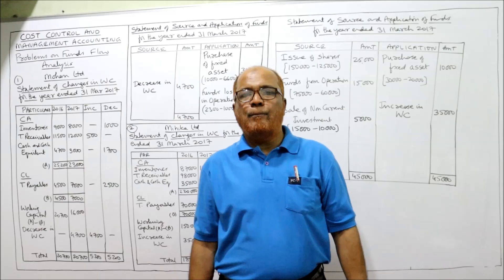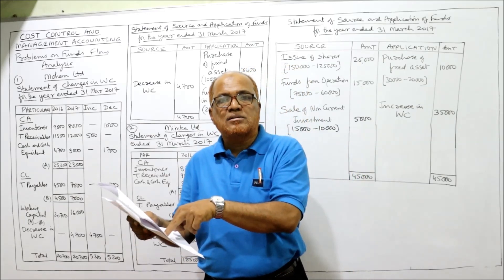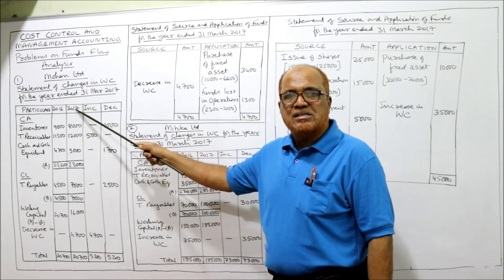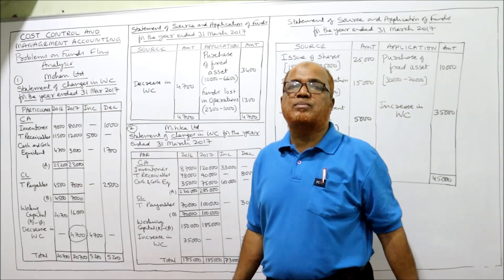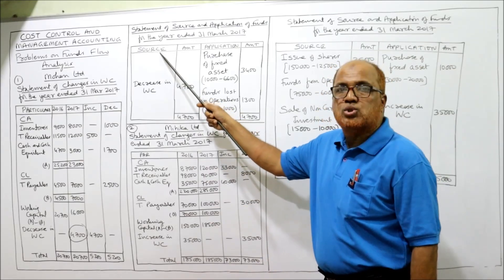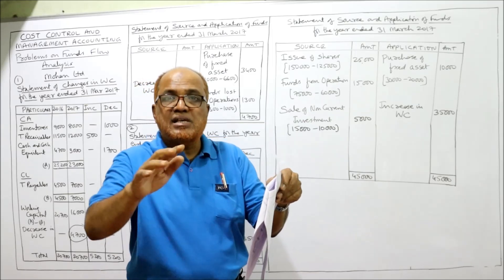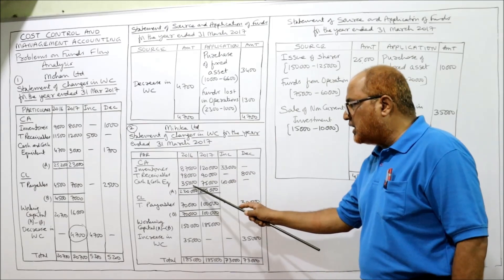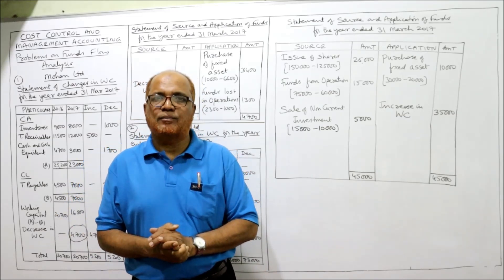Cost Control and Management Accounting I Funds Flow Analysis I Problems I Part 3 I Khans Commerce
I have explained in detail the meaning of Funds Flow Statement,  methods of preparing funds flow statement,  importance of funds flow statement etc.  A number of problems are solved on Funds Flow Statement.   Watch the video till the end to get a complete command on the topic of Funds Flow Analysis.

Take a print out of the problems and keep it ready before watching the video.